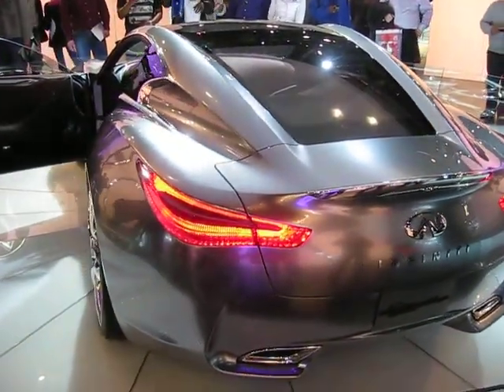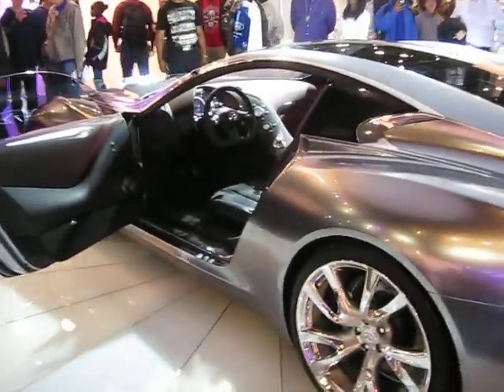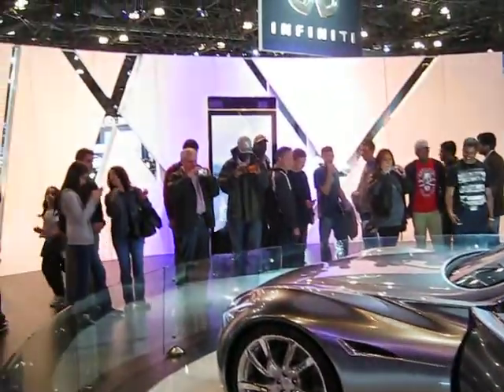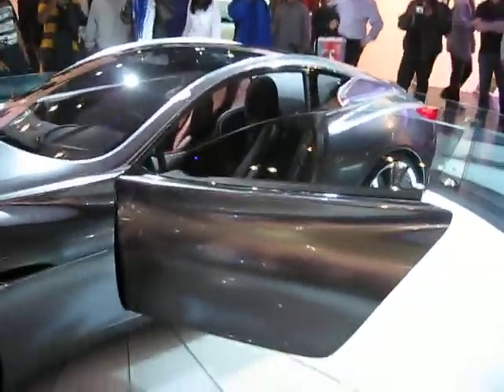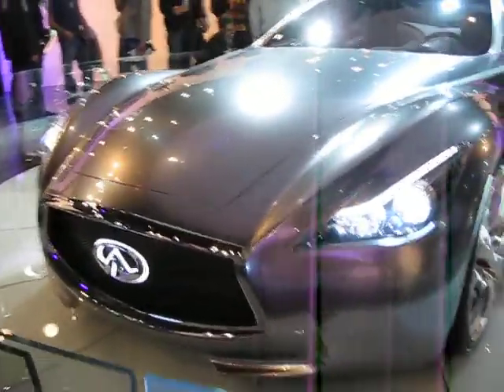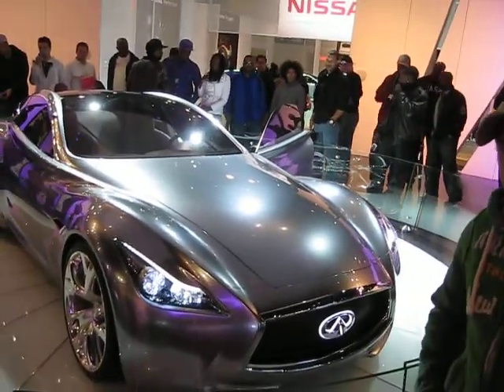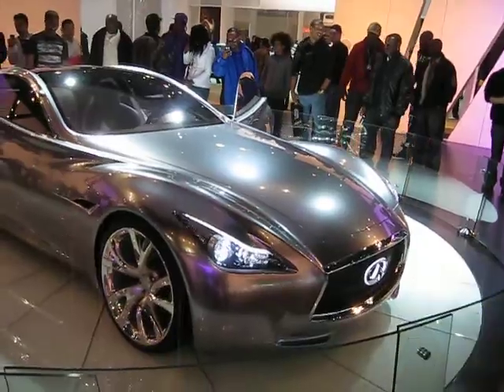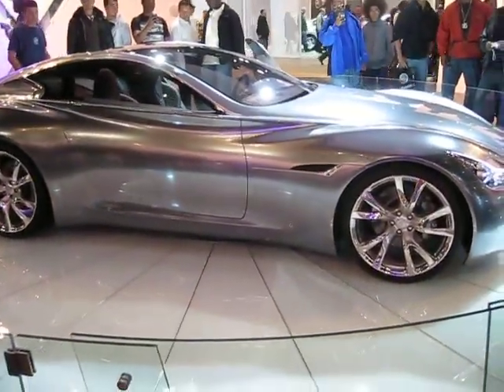NYC CAR SHOW 2010 PART 2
CRAZY INFINITI CONCEPT CAR